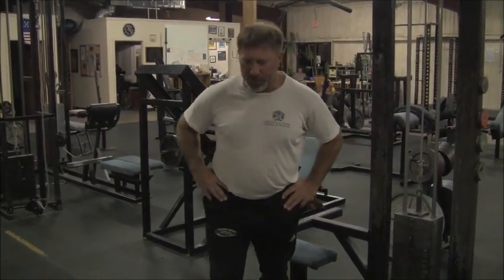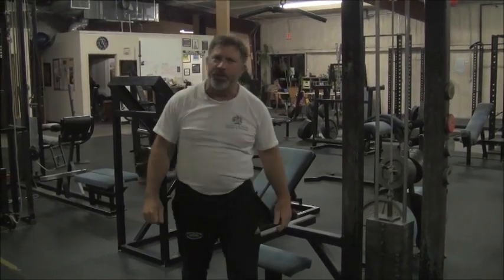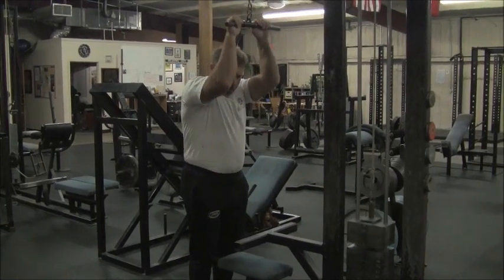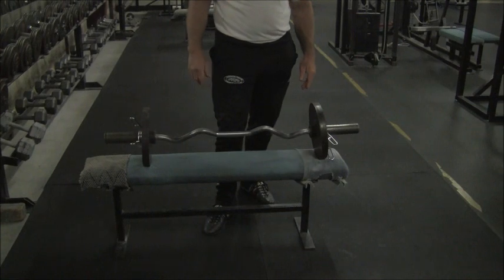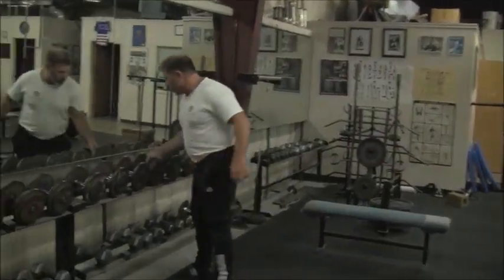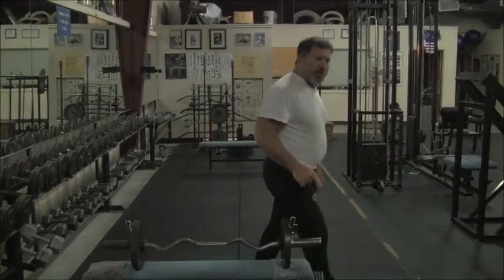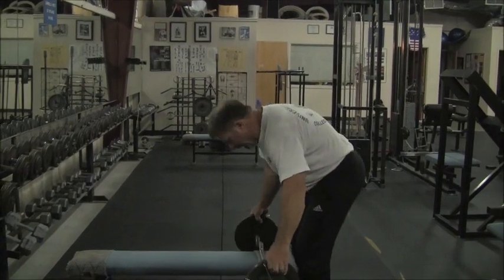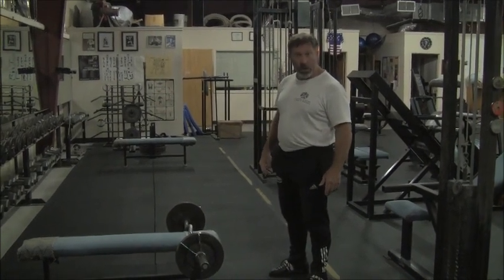The Lying Triceps Extension with Mark Rippetoe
Mark Rippetoe takes us through the proper technique and application of the "4th Powerlift" as described in Starting Strength: Basic Barbell Training.  The lying triceps extension should be the first assistance used in a smart strength program to increase arm strength for the bench press and the press.